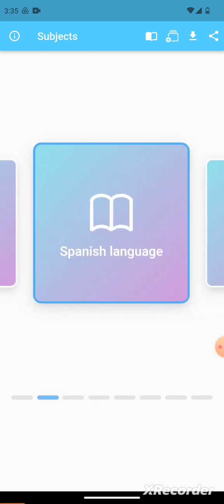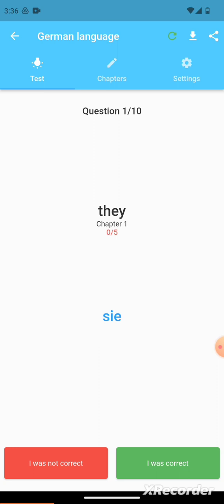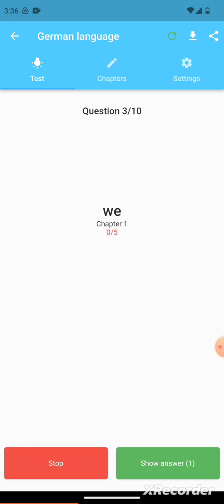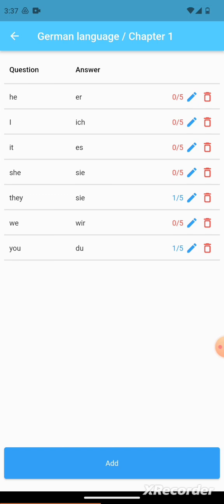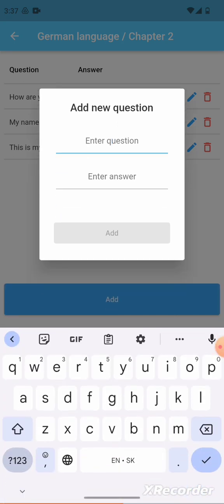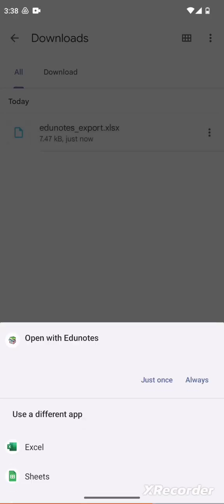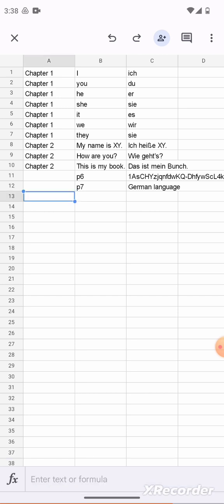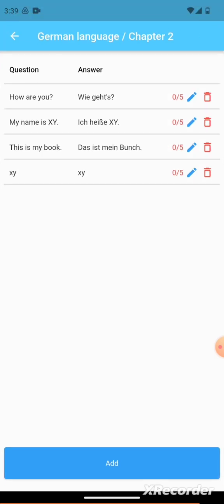EduNotes 1 - Basic Concept